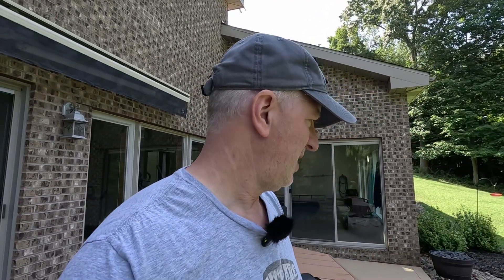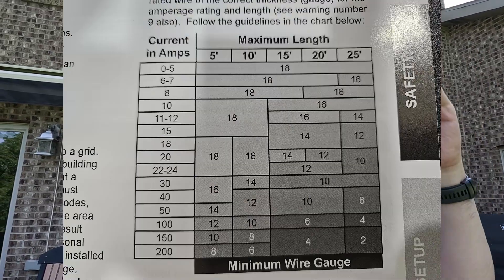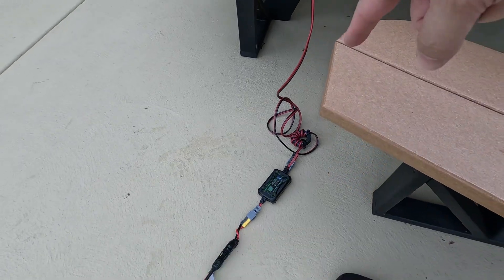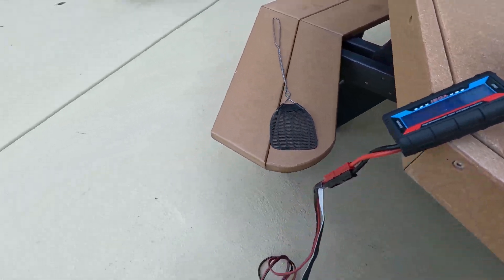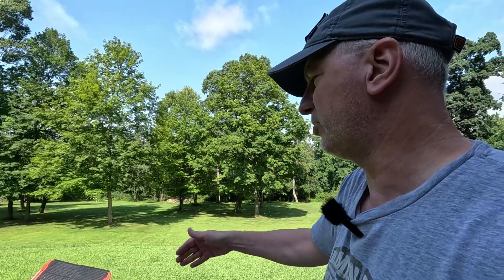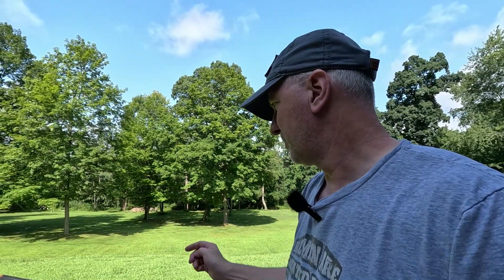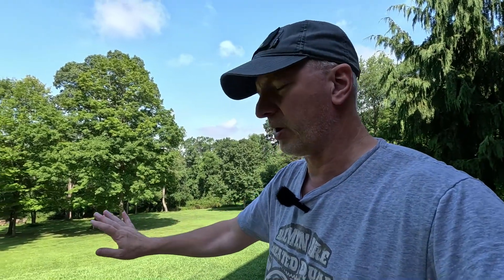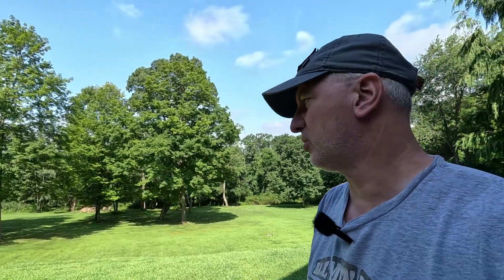Quick update on the Predator 100 solar panel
Extension cables.